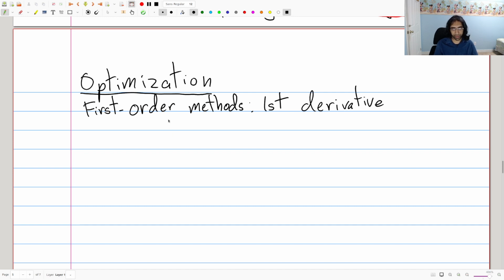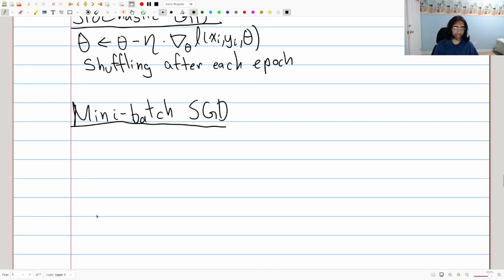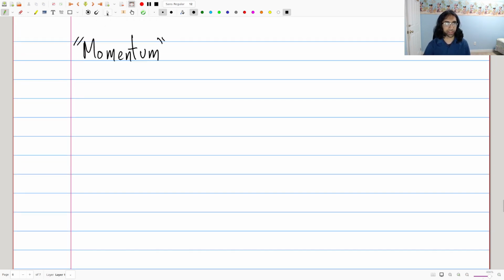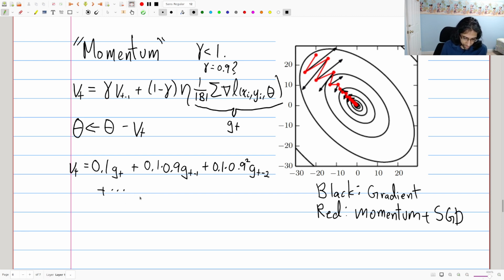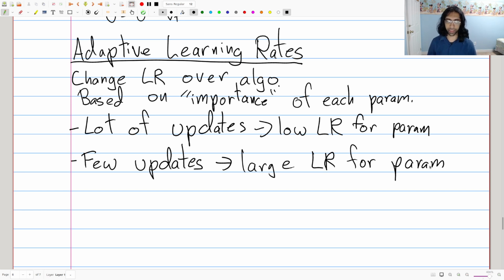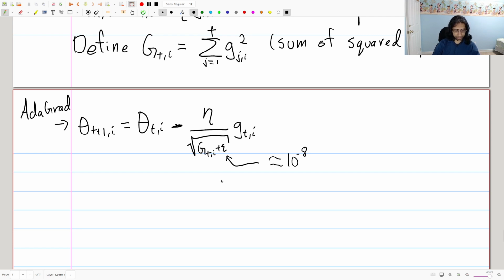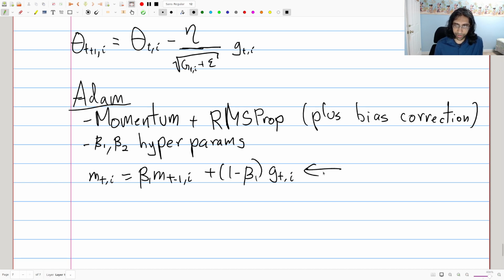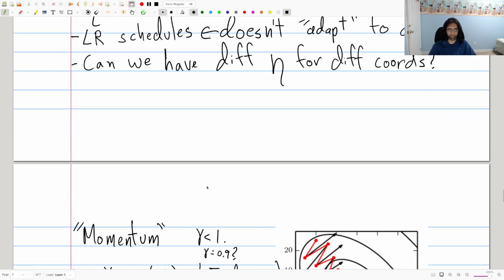CS 480/680 - Lecture 11b - Deep Networks